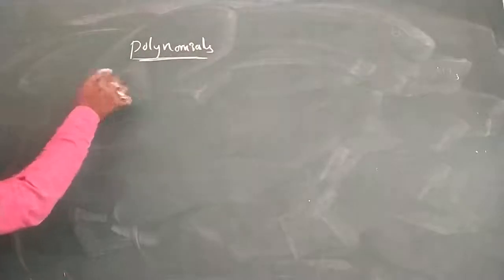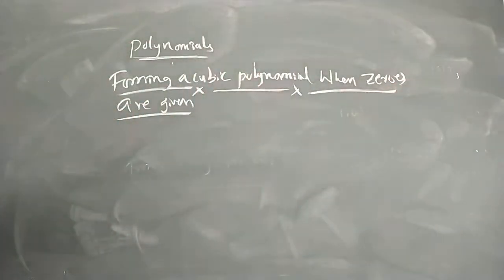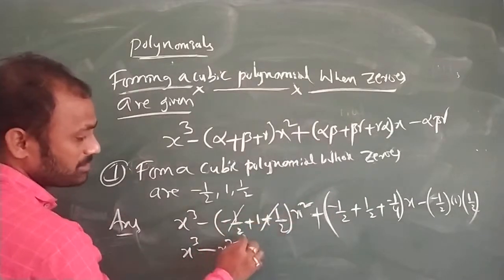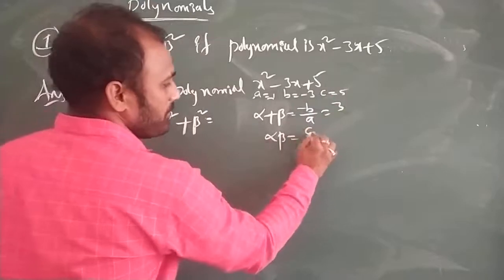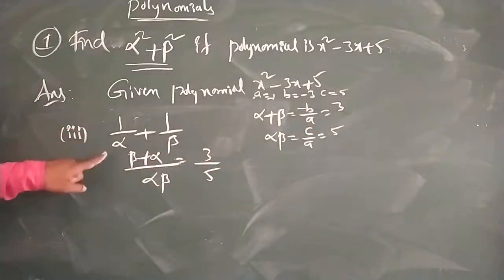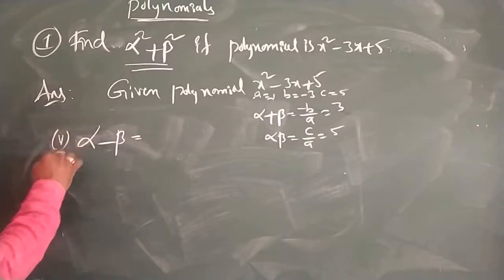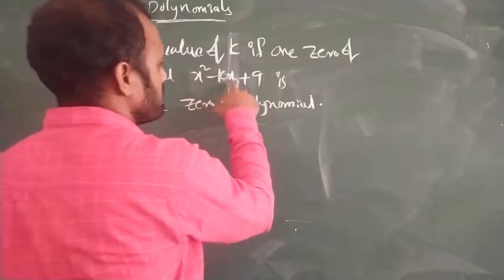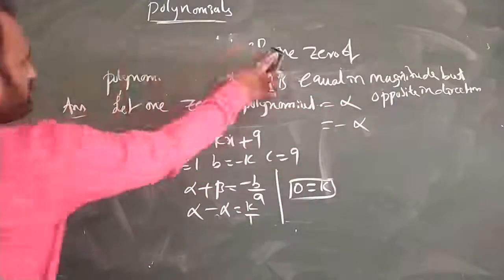Day 5 polynomial revision